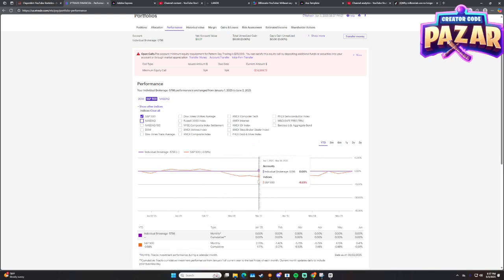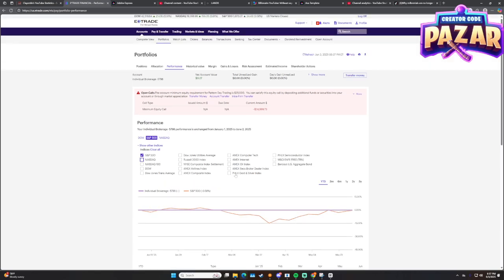How to View Your Portfolio Performance History on E*TRADE Quick Guide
In this video I will show you How to View Your Portfolio Performance History on E*TRADE Quick Guide